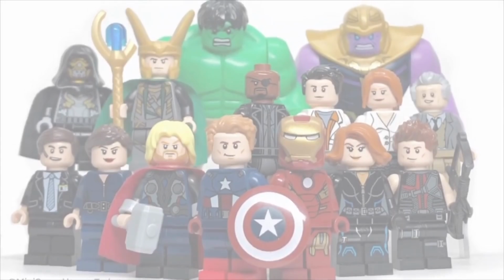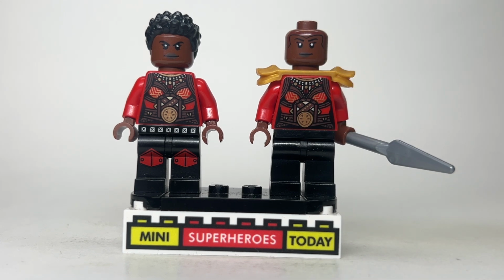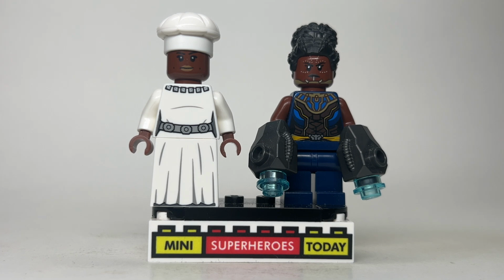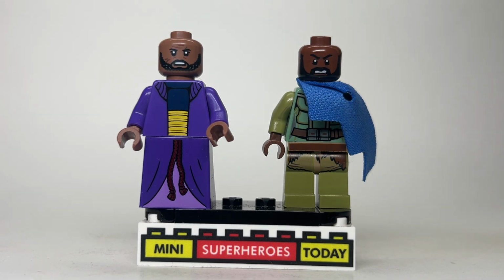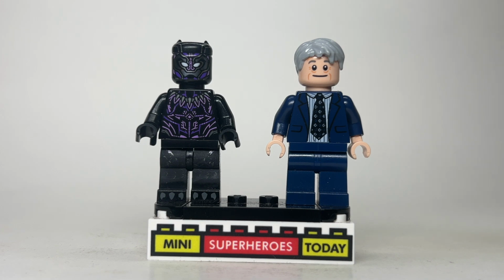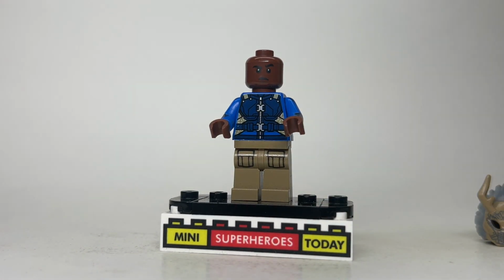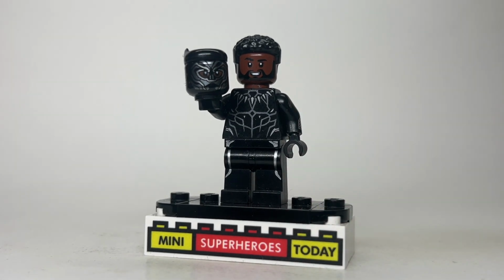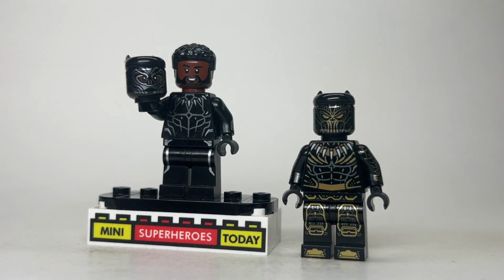LEGO BLACK PANTHER Custom Minifigure Showcase (Road to AVENGERS Doomsday Updated Customs)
In this video, we'll be making purist LEGO custom minifigures from the Black Panther movie, including T'Challa, Killmonger, Shuri, Ramonda, Everett Ross, Stan Lee, Okoye, Nakia, M'Baku, and MORE!!

This is a part of the Road to Avengers 5 series, where I'll be making custom LEGO minifigures from every MCU movie in order leading up to the next big Avengers Film!